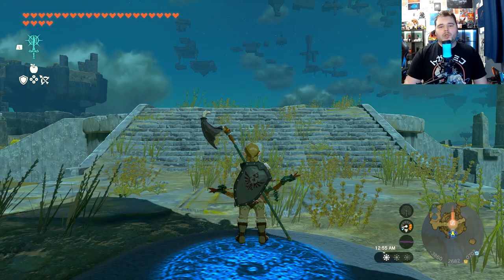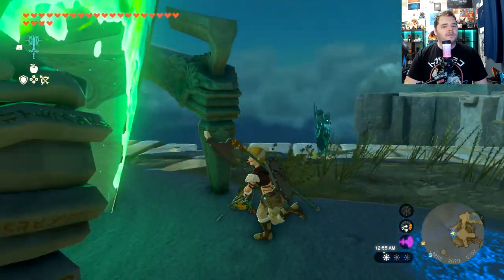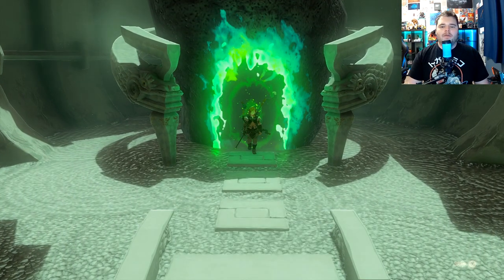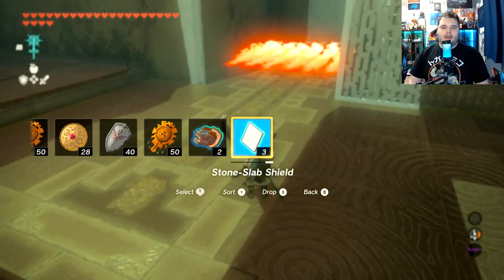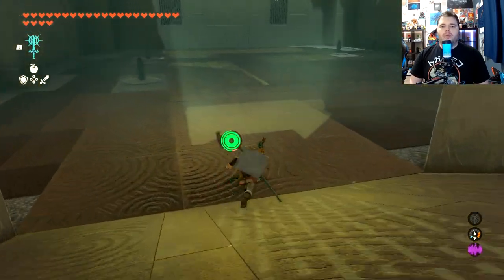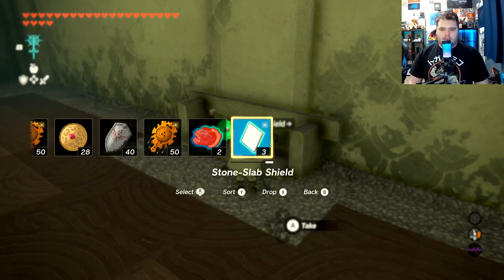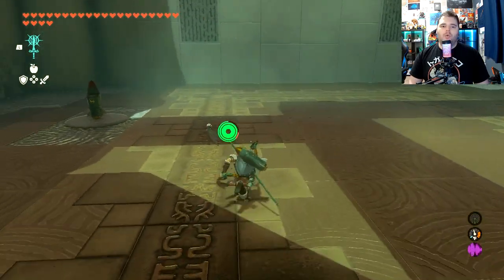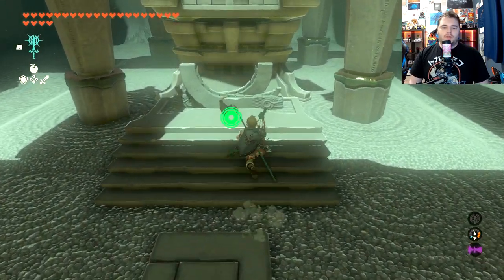Ijo-o Shrine (More than Defense) Completion + Chests Guide [TotK]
Here's how to complete and get all chests in Ijo-o Shrine (More than Defense) for The Legend of Zelda: Tears of the Kingdom!

Send us stuff:
Grohlvana

With all of our videos and streams we try our best to let our love for games shine through and to keep us both entertained, or at the very least provide a much-needed distraction.